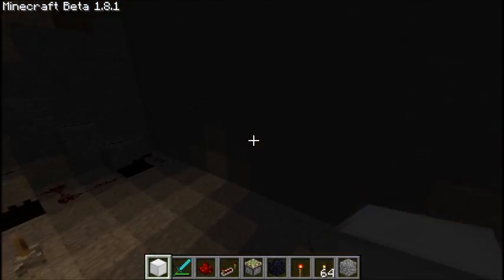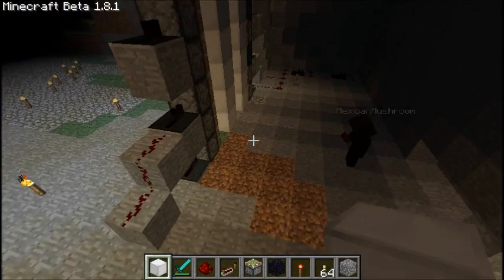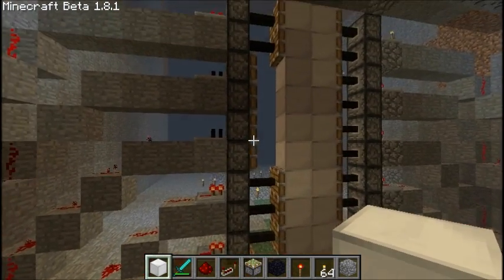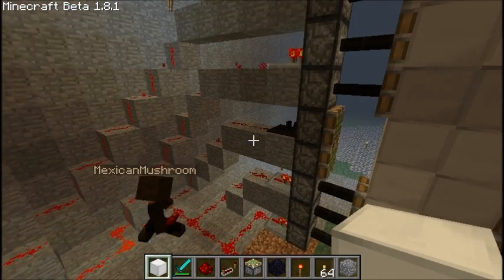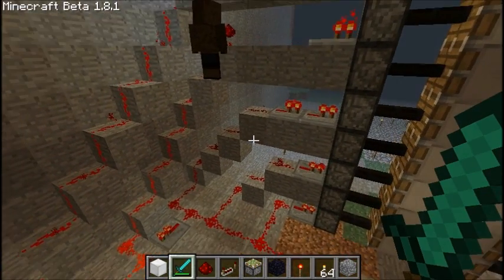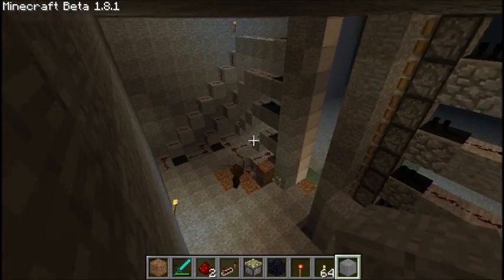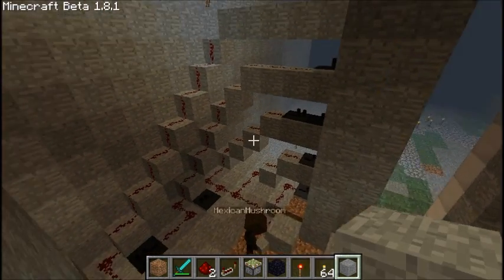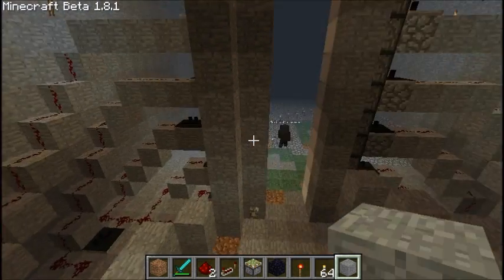Minecraft: Before the Scenes 01 - Redstone Wiring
Behind the scenes of a series coming soon. This episode Redstone Wiring.